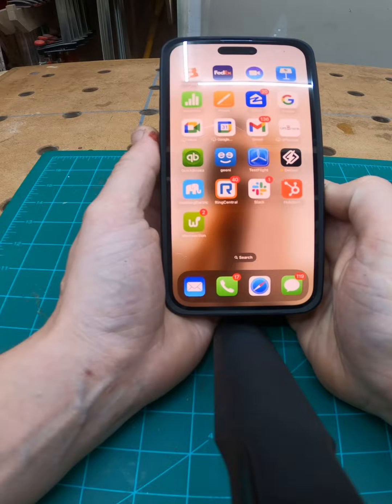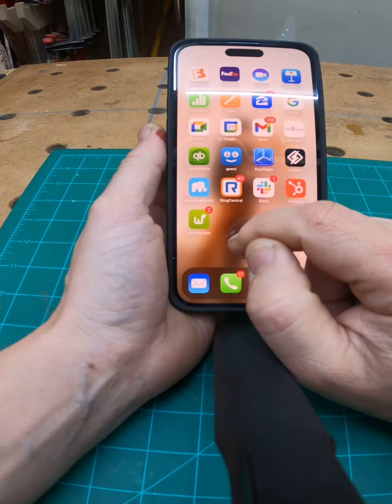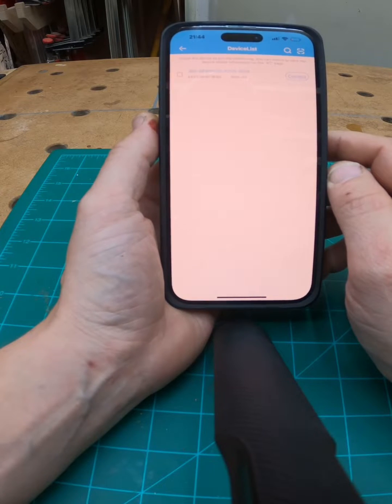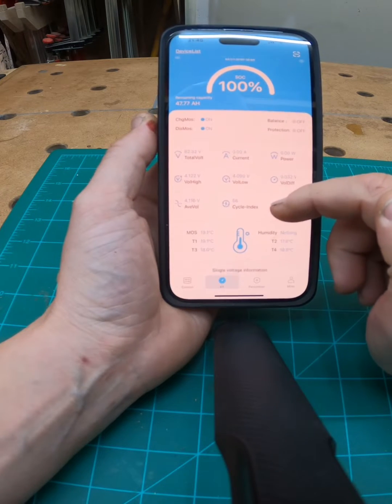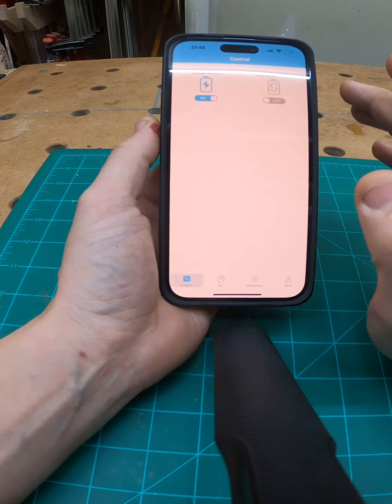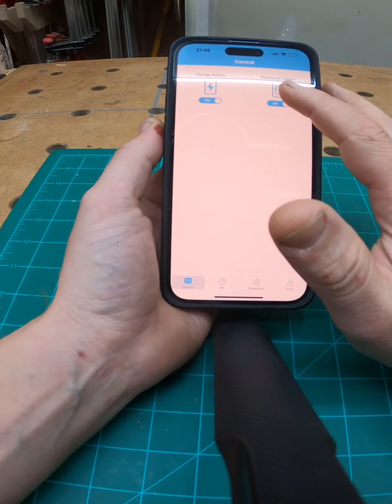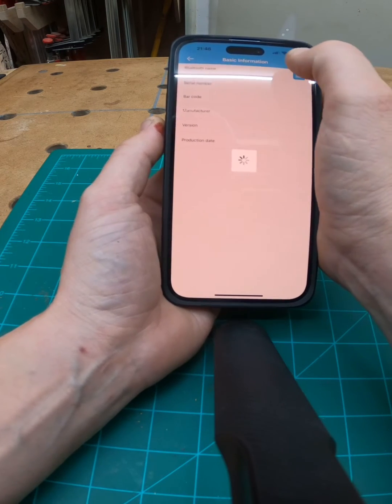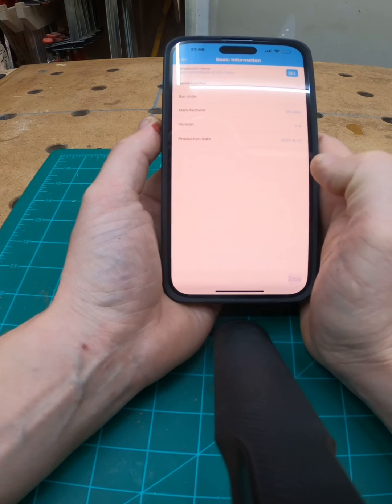Delfast Technical Demonstration: Battery Status; XiaoxiangElectric App